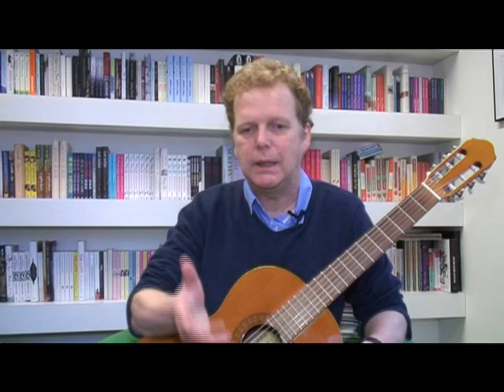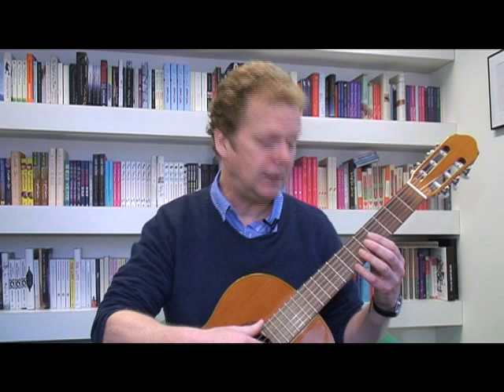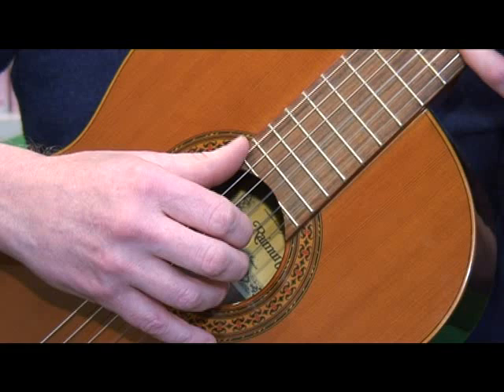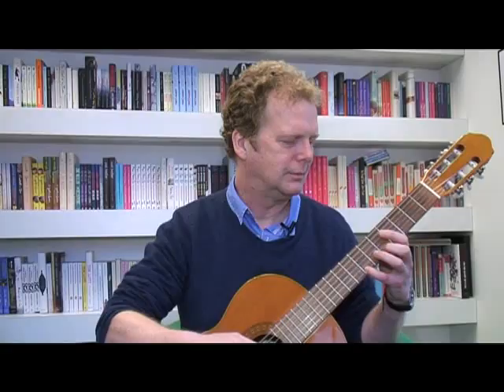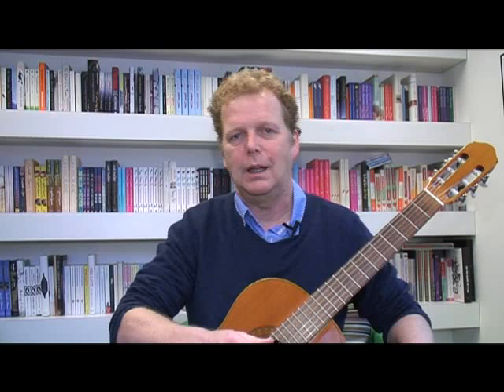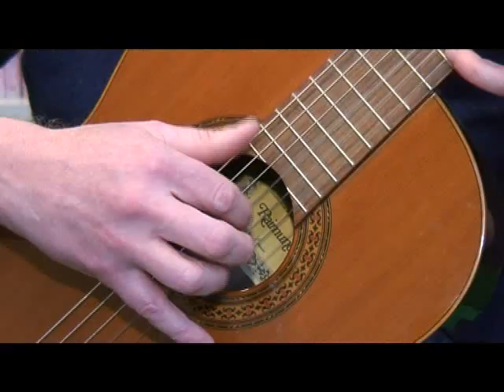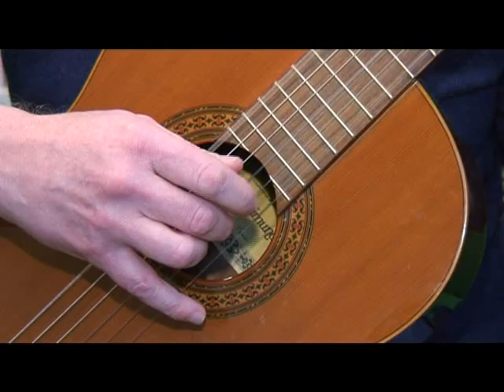How Music Works - John Powell - Penguin Books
Watch John Powell, author of How Music Works , giving s short tutorial on the effects of using rubato in your guitar playing.

How Music Works pulishes 26th August 2010